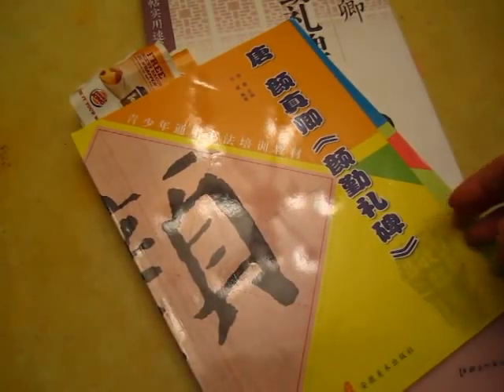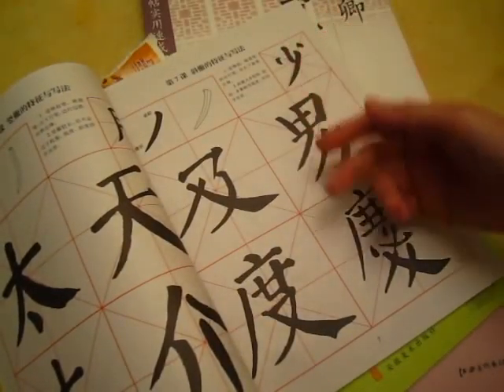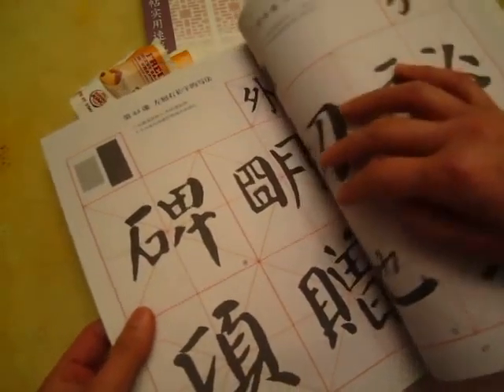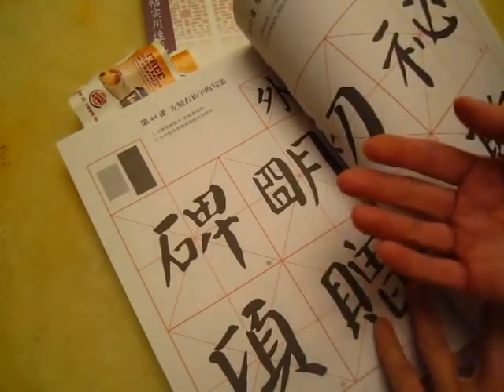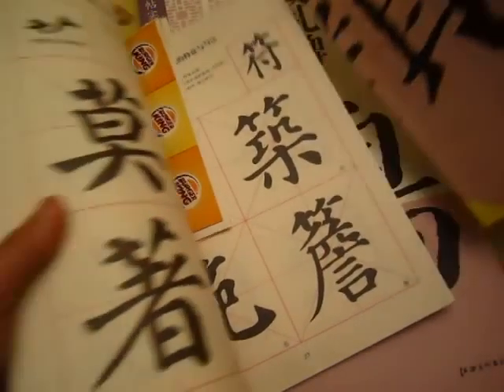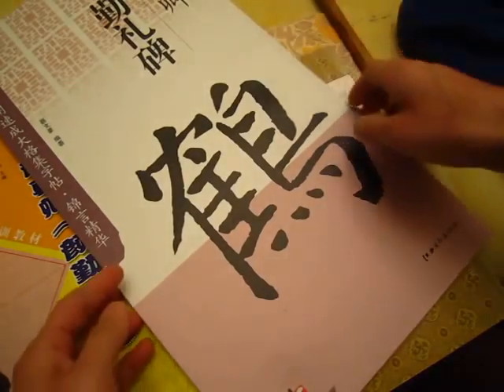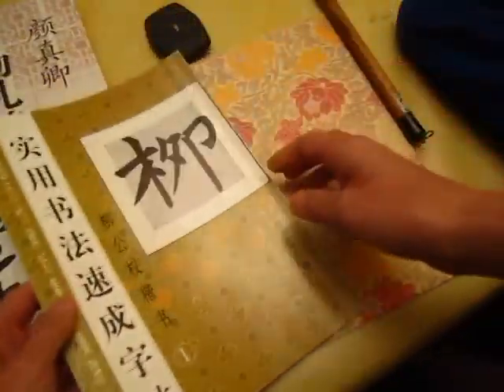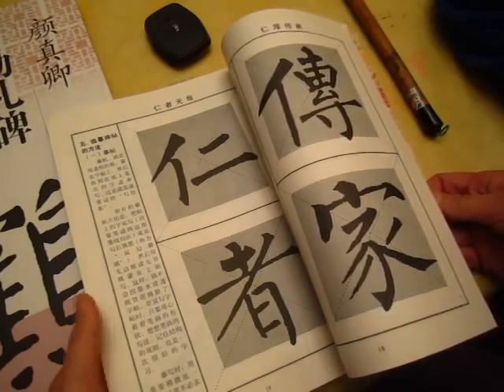Kai style calligraphy books